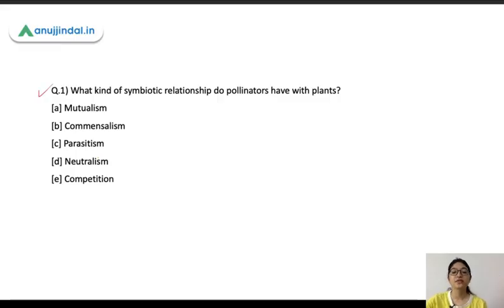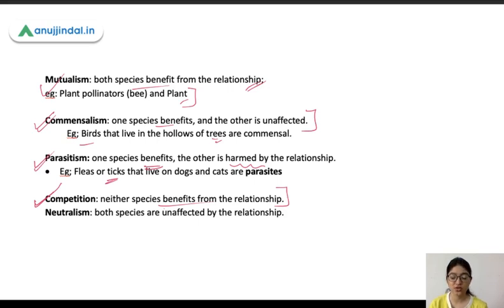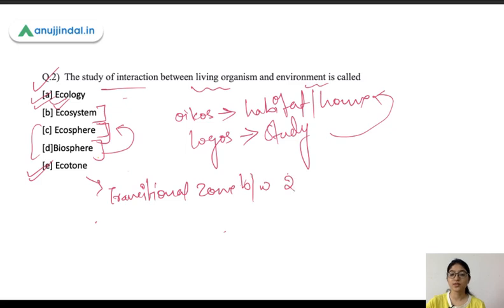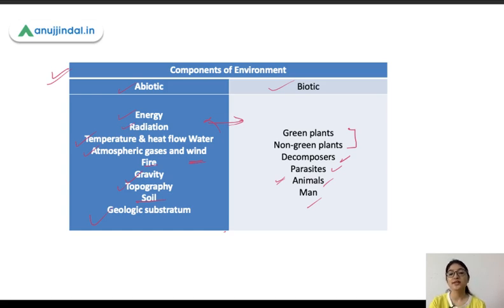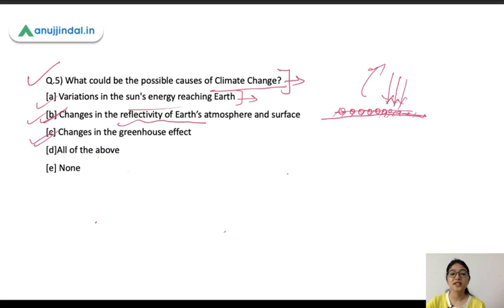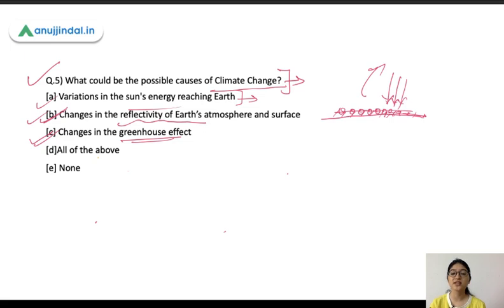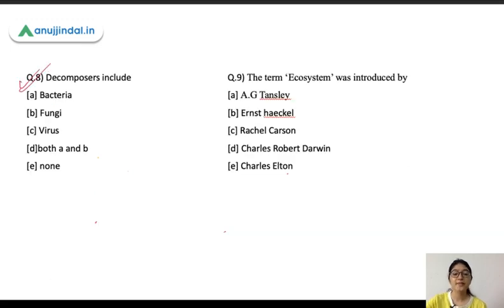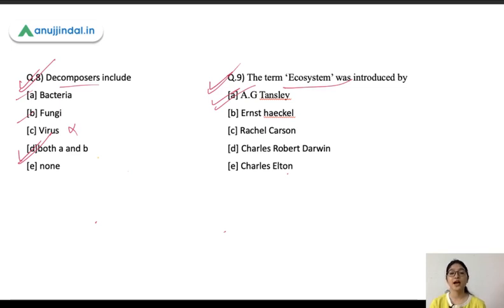NABARD Grade A & B | ARD Static MCQs | - Environment and Ecology By Pooja Ma'am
In this series, we will be discussing important questions covering static topics of Agriculture and Rural Development.